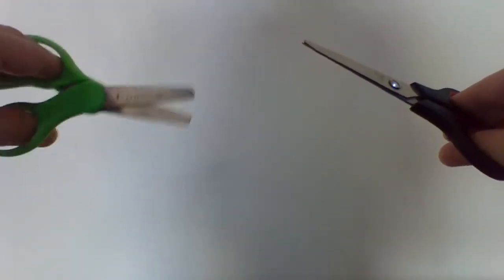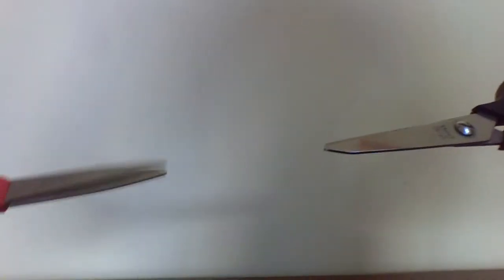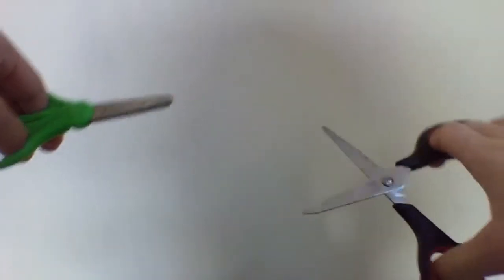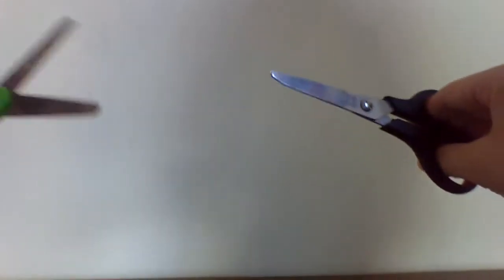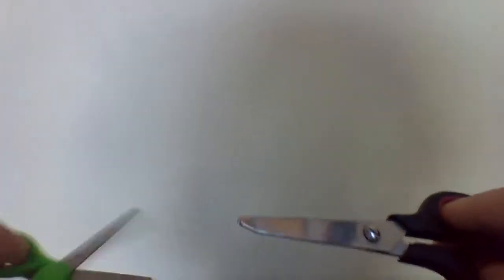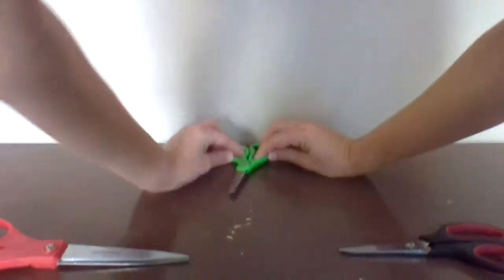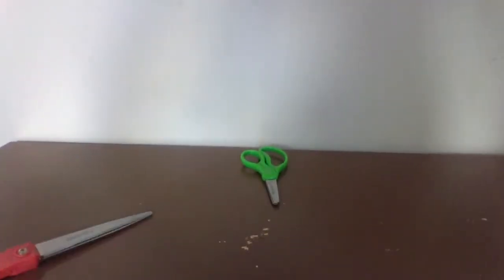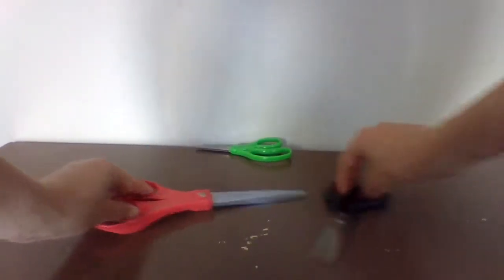the scisorrs show-the demon. :O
hey guys in the scissorrs show the scissors are back together with an unexpective thing they are gonna do.